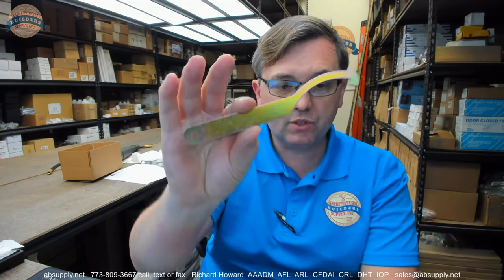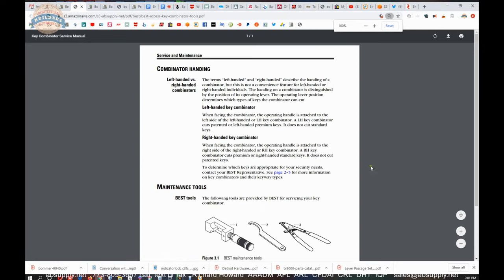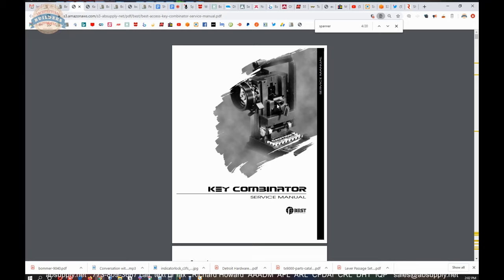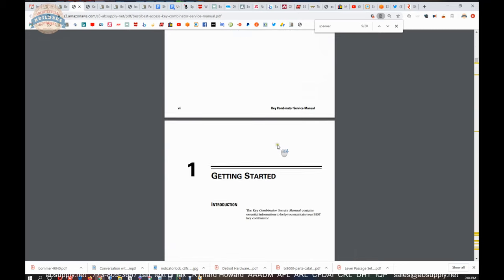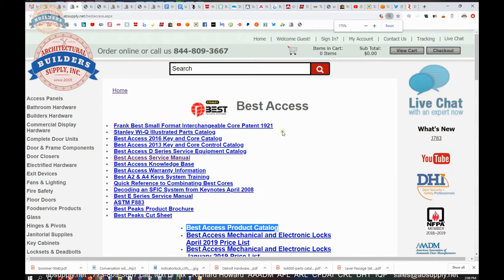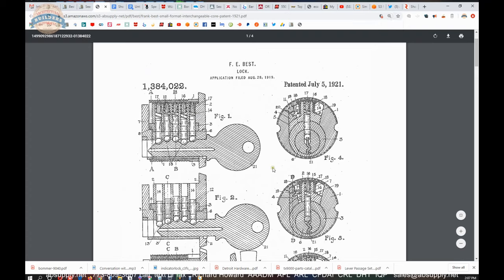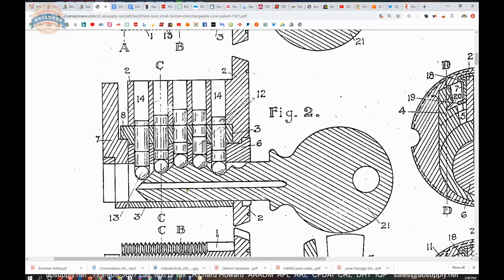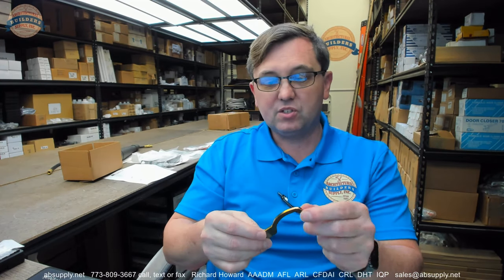Best Access A70558 Spanner Wrench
This video from absupply.net is to bring you a closer look at the Best Access A70558 Spanner Wrench where we will visually review the item along with its dimensional properties and its intended uses.